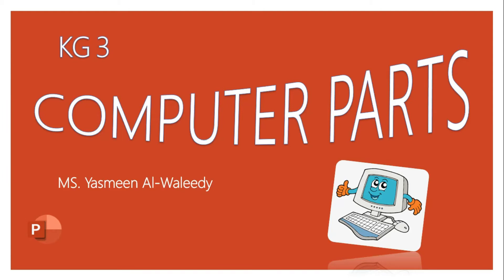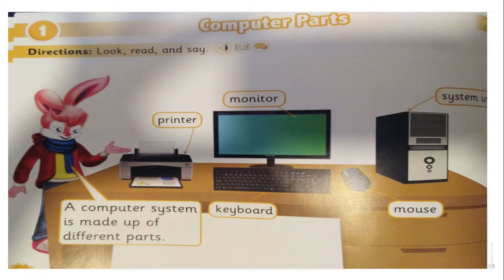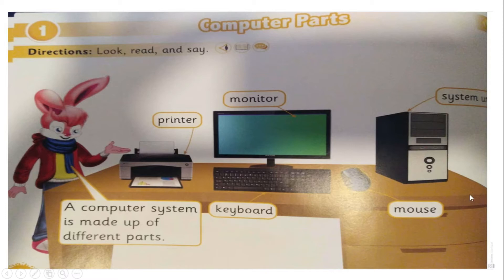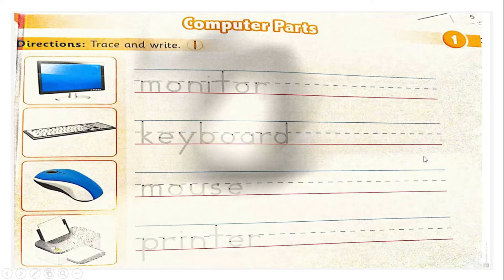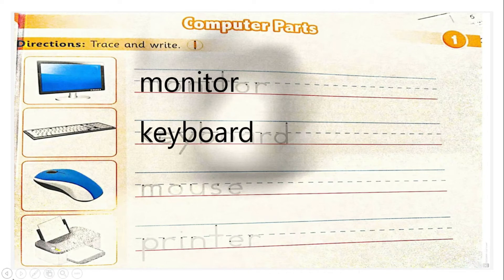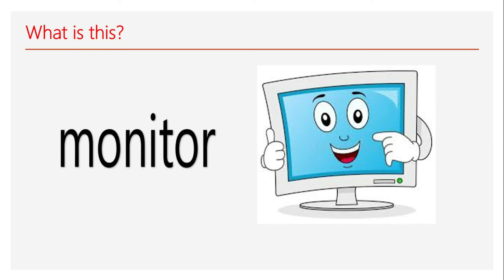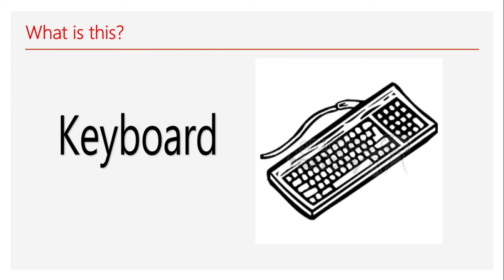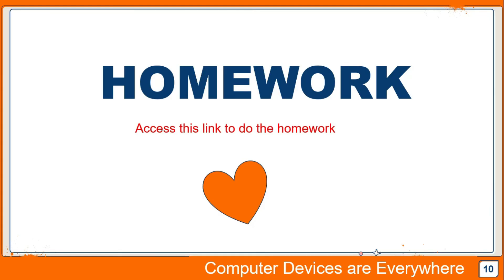Lesson 1 2 KG3